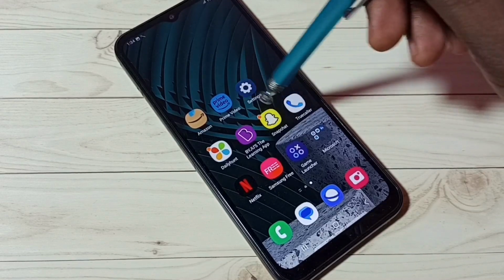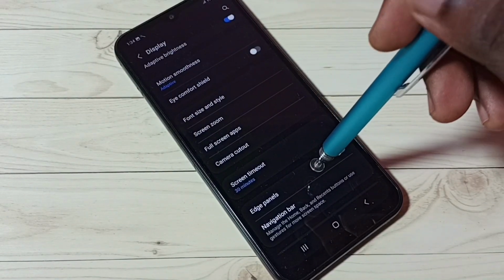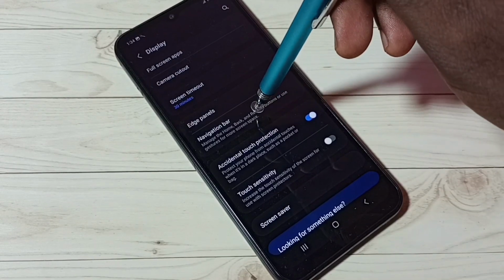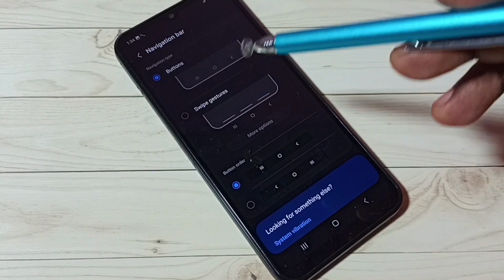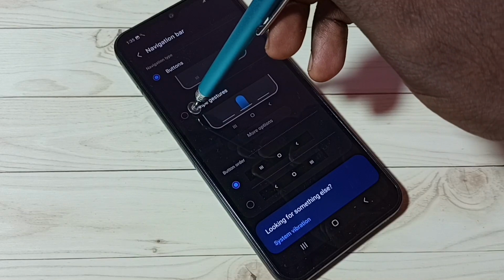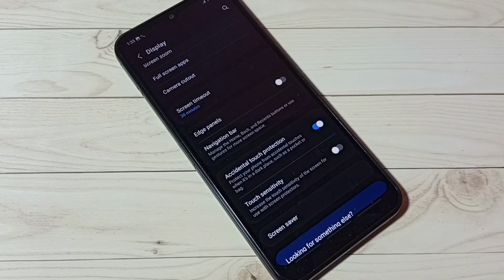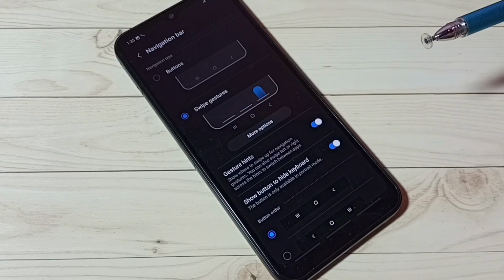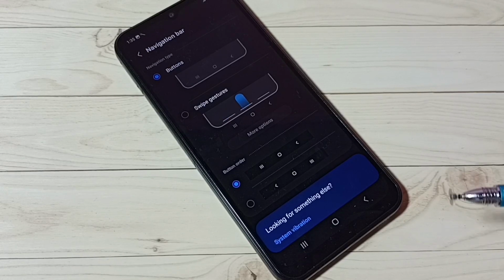SAMSUNG GALAXY M34 5G How to Enable Full Screen Display | FULL SCREEN GESTURES | Swipe Gestures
samsung, samsung galaxy, galaxy, mobile, phone, android, smartphone, how to, Full Screen Display,
Full Screen Gestures, Swipe Gestures, navigation bar, navigation buttons, Hide, Enable, Disable
android 13, android 12